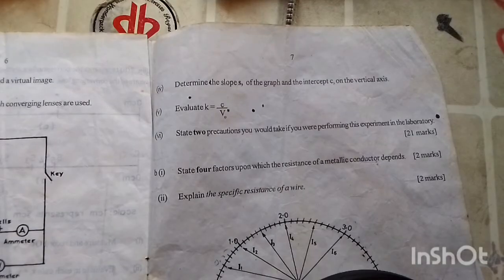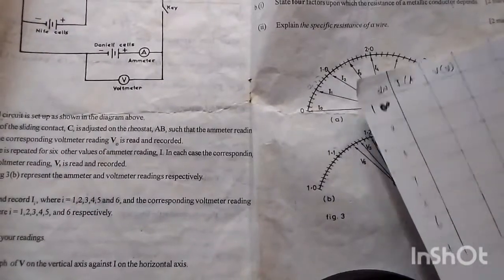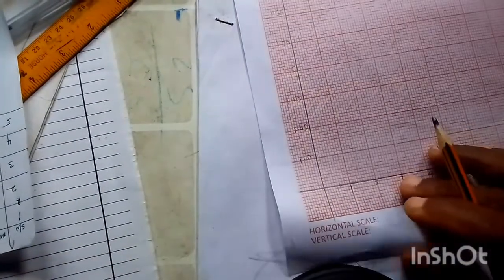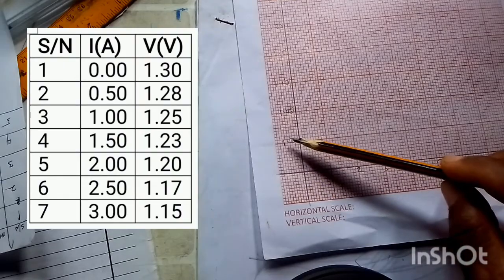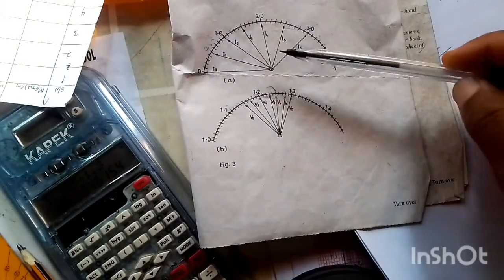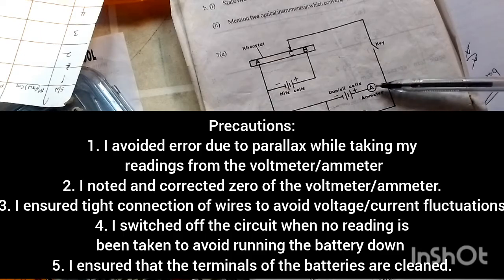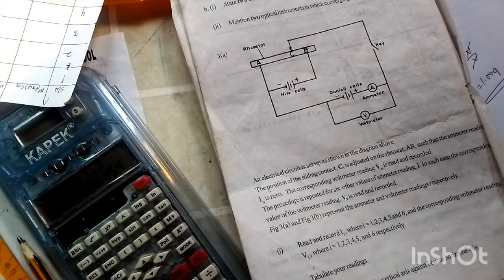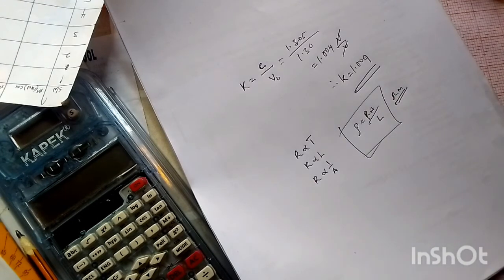2025 WAEC GCE Alternative to Practical Physics (ELECTRICITY)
This video gives a detailed explanations to how to take measurements in Alternative to practical physics examination at all levels especially for students sitting for WAEC and NECO inj 2025.